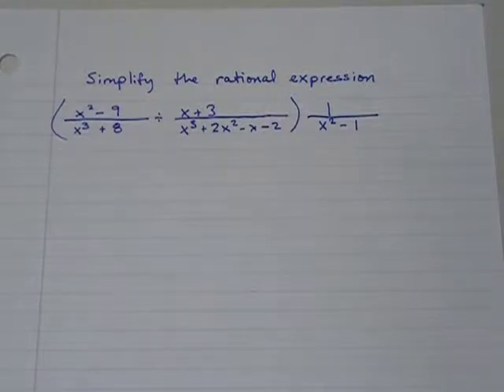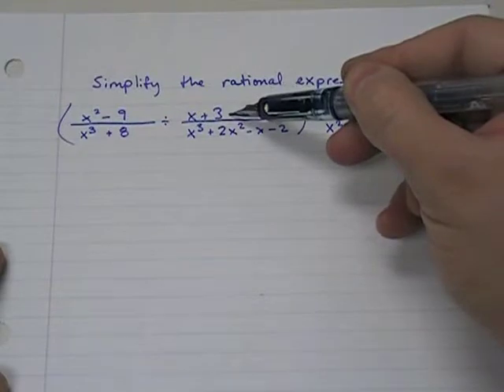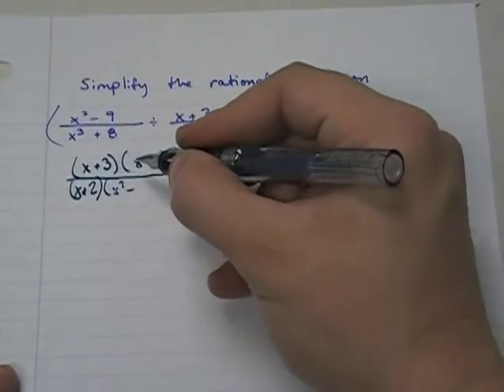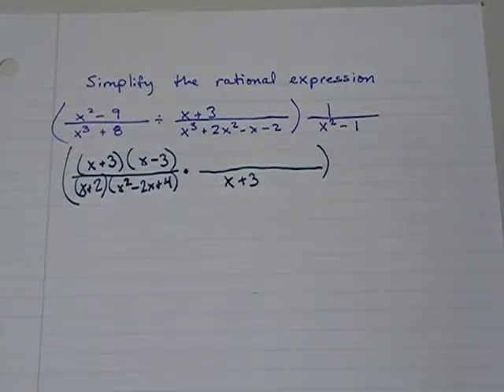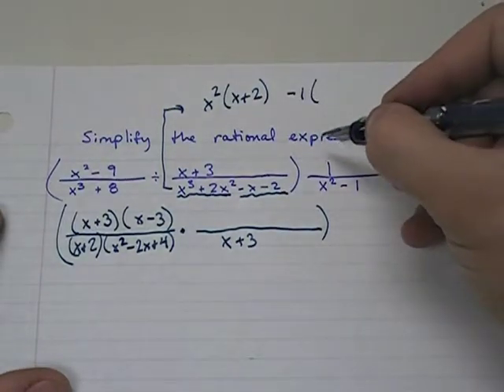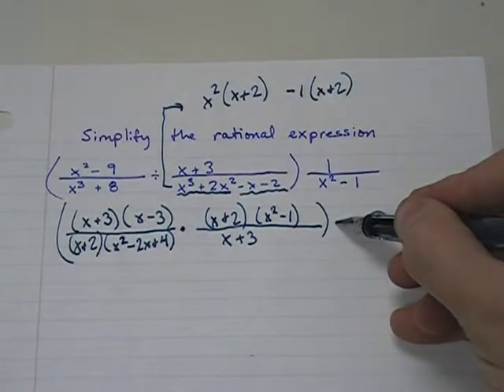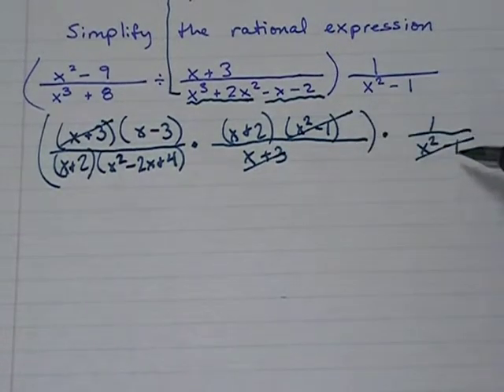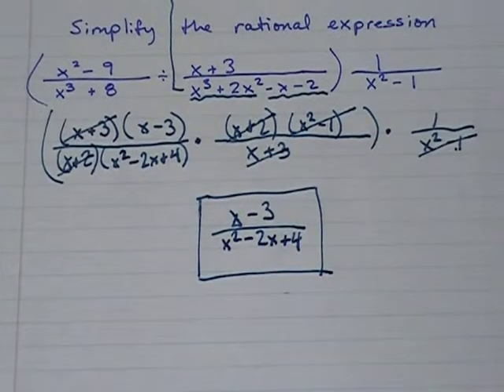simplify rational expression 3